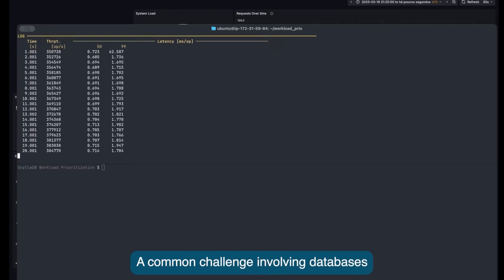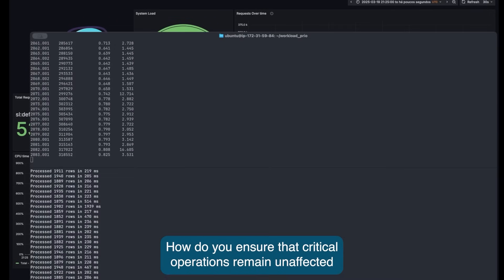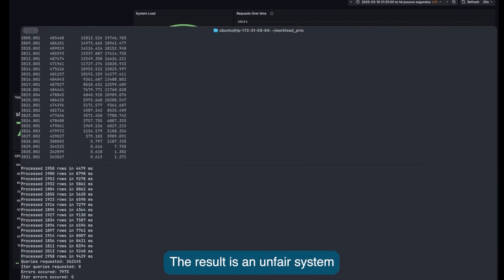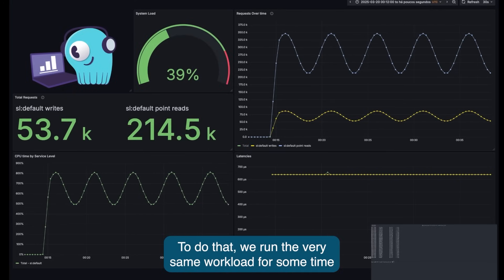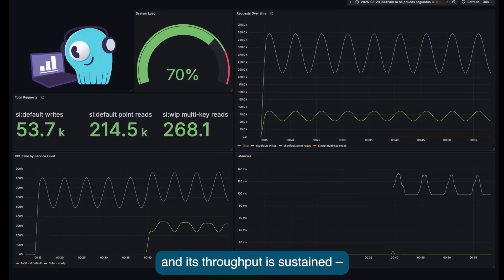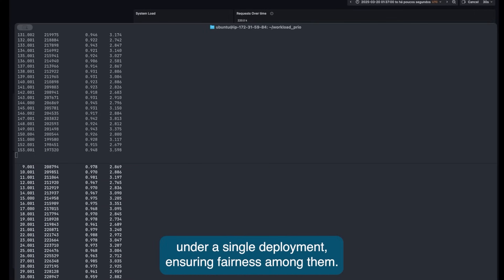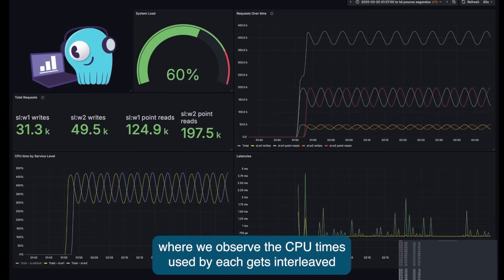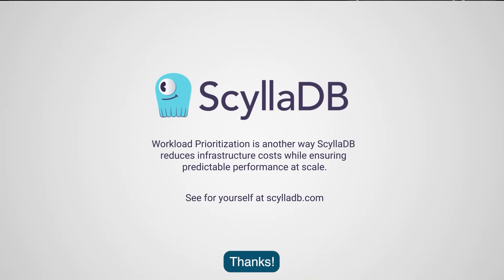ScyllaDB Workload Prioritization Demo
ScyllaDB's Workload Prioritization lets you control how different workloads compete for system resources. It's used to prioritize urgent application requests that require immediate response times versus others that can tolerate slighter delays (e.g., large scans). Watch this demo to see it in action.